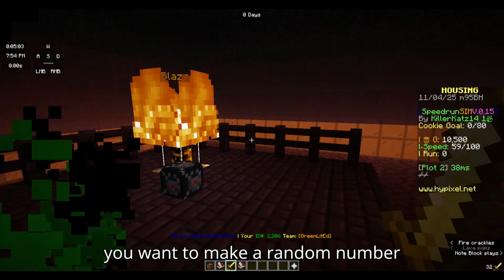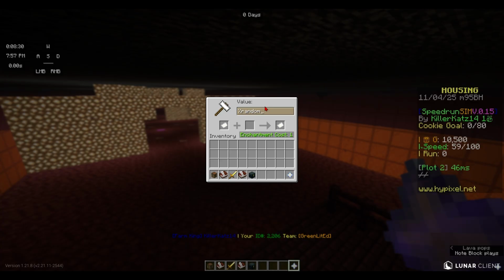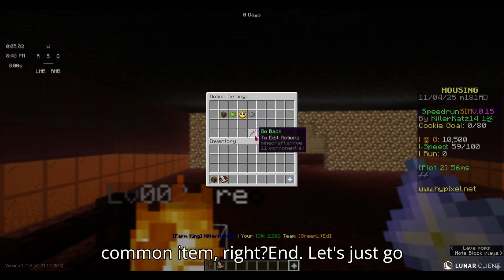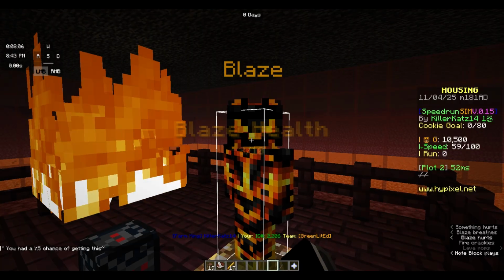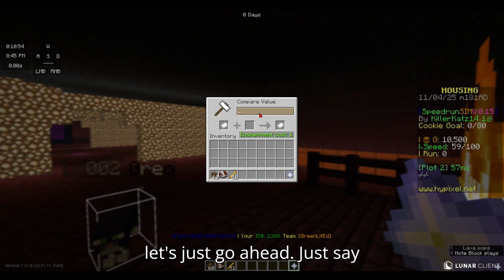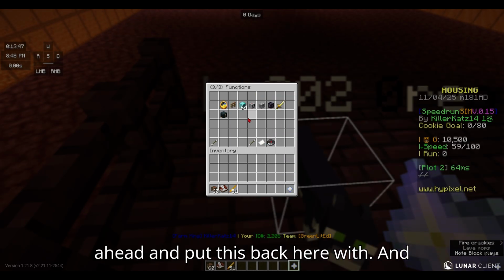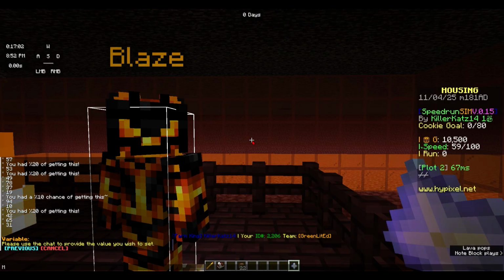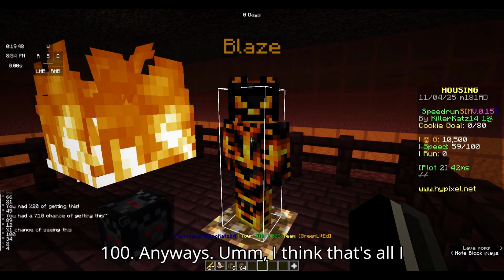Random Number Generator (RNG) +Modifier | Hypixel Housing Tutorial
In this video I will cover how to use a random number generator in Hypixel Housing, and also how to make a modifier!